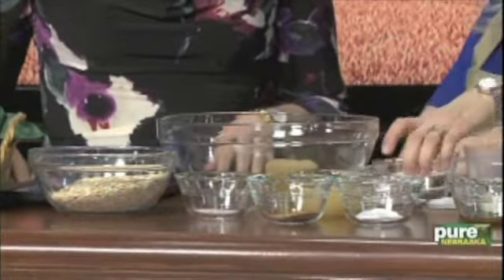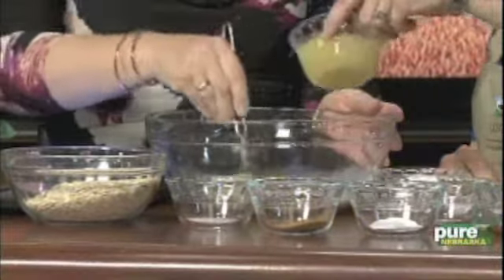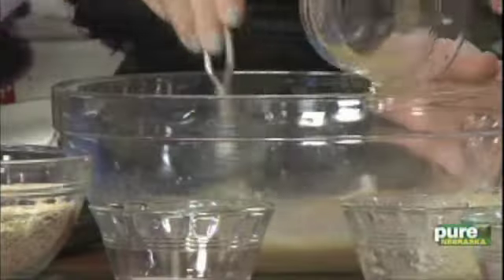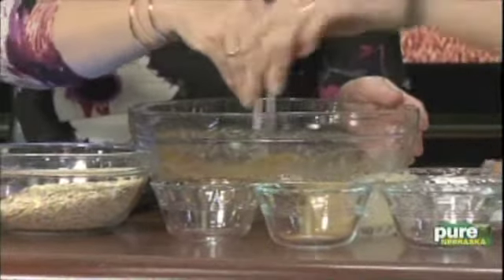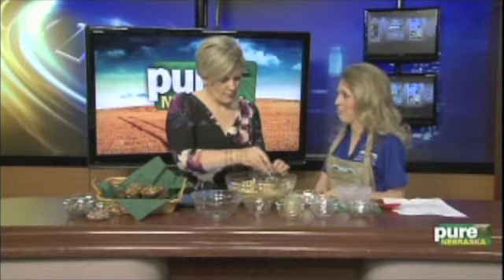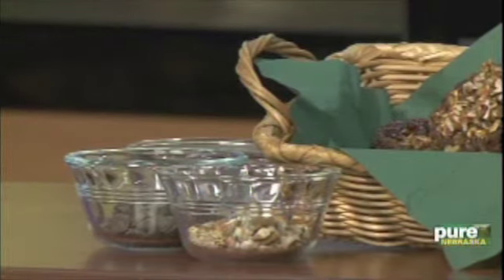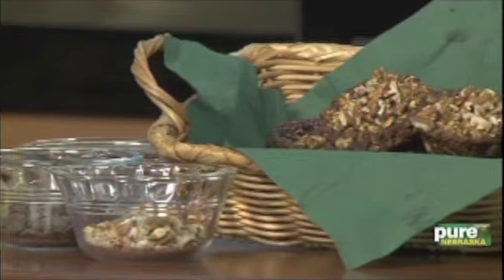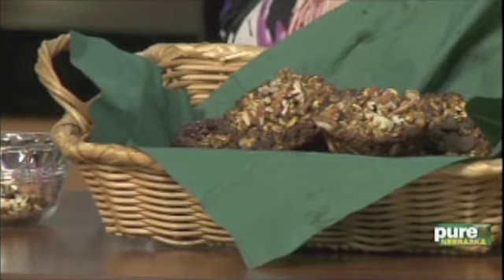Pure NE Ashley baked oatmeal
CommonGround Volunteer Ashley Babl shares a recipe with  Pure Nebraska viewers for Baked Oatmeal on the Go.